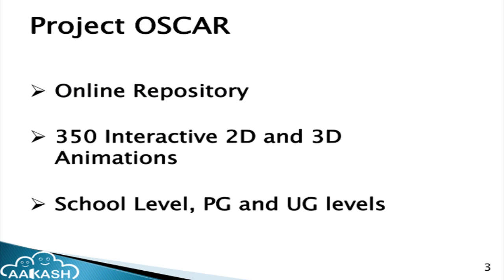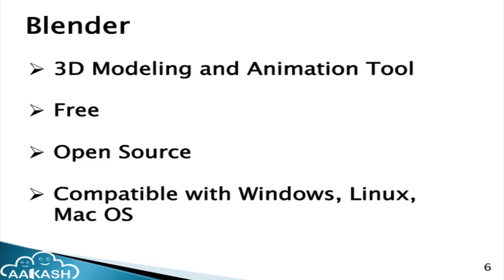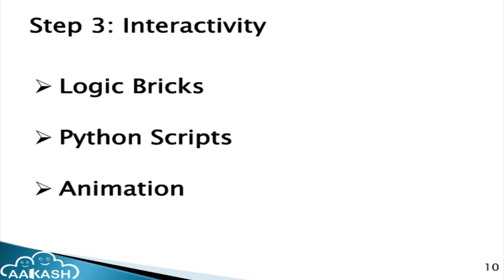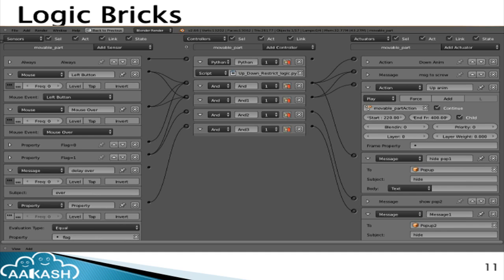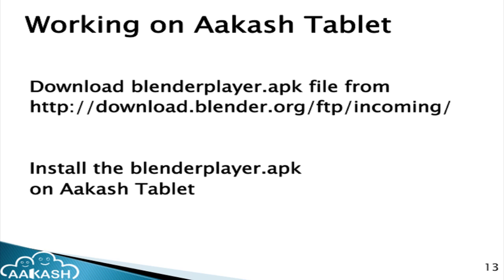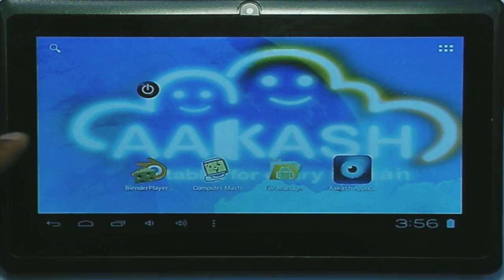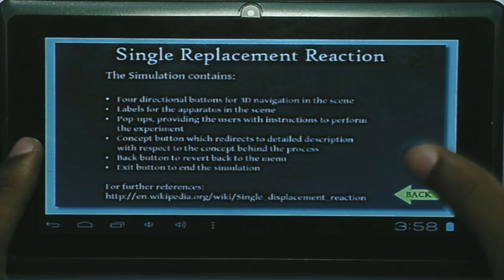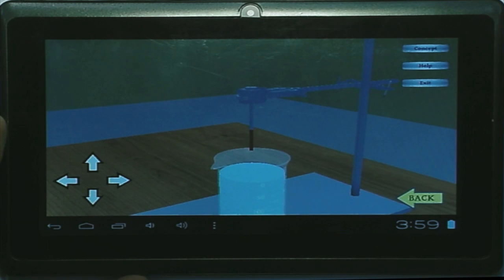AAAP O L21 Interactive Educational Animations on Aakash Tablet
This is 23rd session of Aakash Android Application Programming workshop arranged for students. It was delivered by Mr. Nitin Ayer from IIT Bombay.

In this session he talks about interactive educational animations on the Aakash tablet and demonstrates how to create interactive educational animations. He also talks about Project OSCAR and Blender. He explains the step by step process of creating simulation.